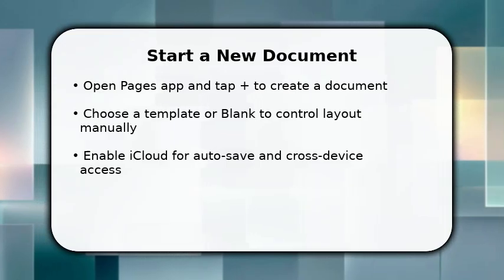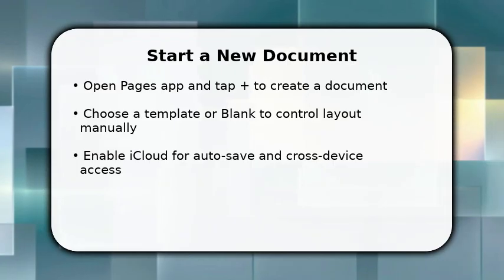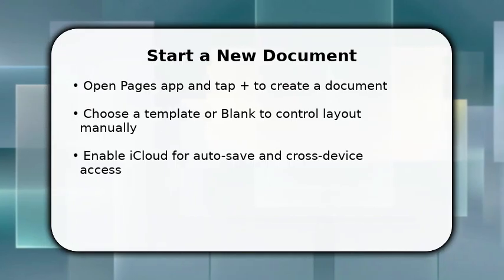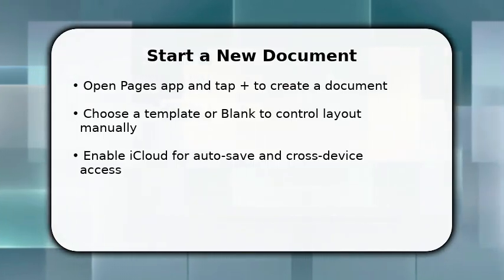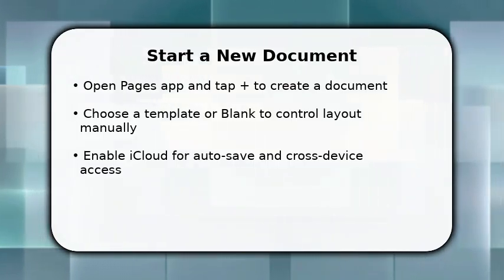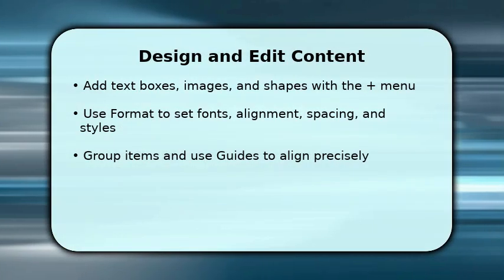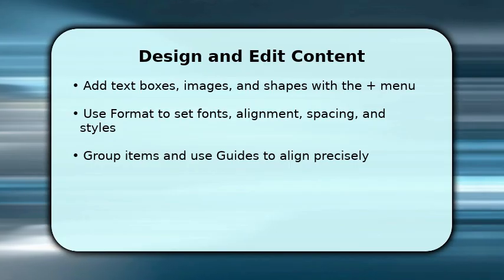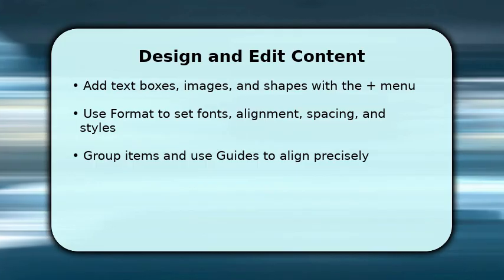How to Use Pages App on Iphone - Easy Guide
Discover the simplicity of navigating through your iPhone' extranet, Pages. This video provides a step-by-step guide on how to use and access various features within Apple’s own Notes app alternative for creating documents.

iPhone, Pages App Guide, Accessing iPad Extranet, Create Document with iPhone, Navigate Pages App, Apple's Note Alternative, Step-by-step guide on using the Notes app, Document creation for iOS devices, How to use Apple’s notes application, iPhone user tips